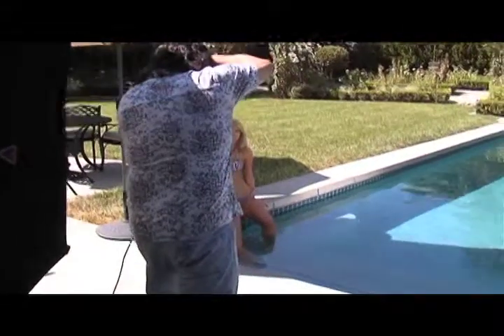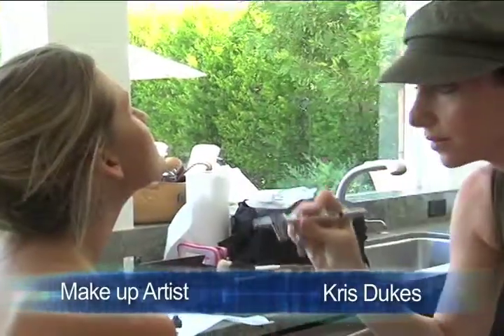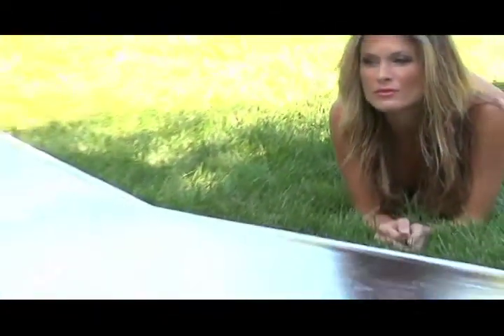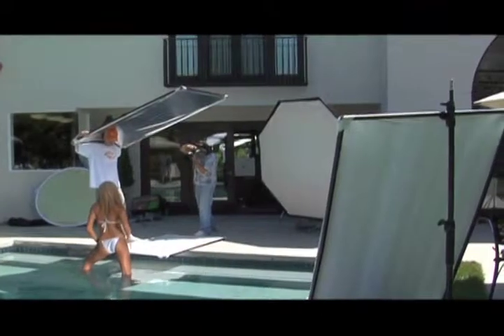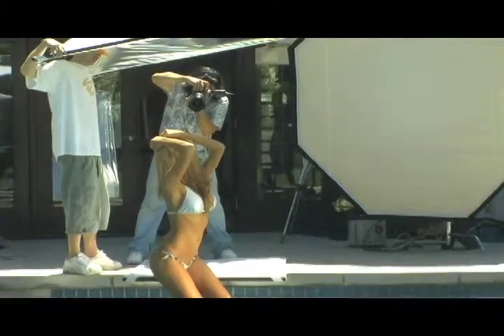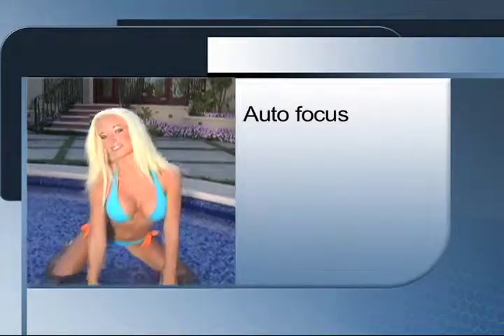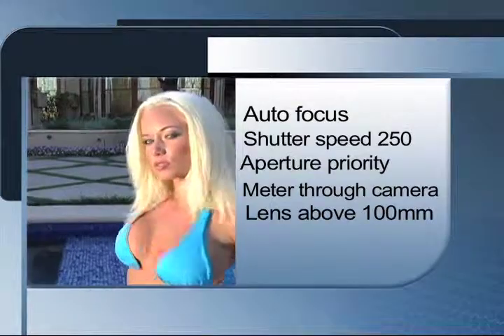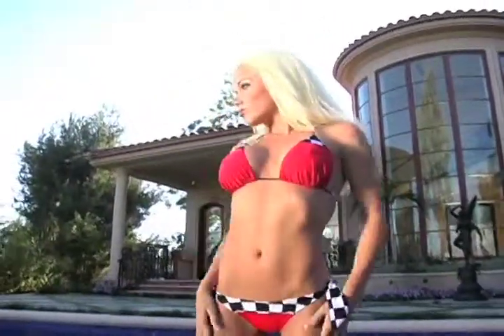Photographing Swimwear Part I with Fernando Escovar Fotographer.TV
Part 1 of shooting swimwear with various techniques with use of reflectors and mixed studio lighting outdoors. Fernando shows us his tricks by shooting in the shade.